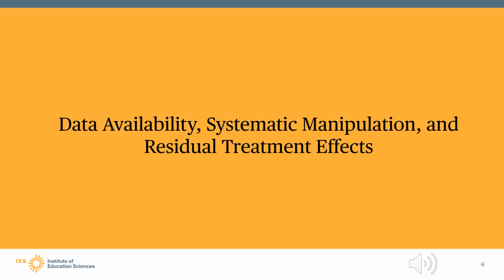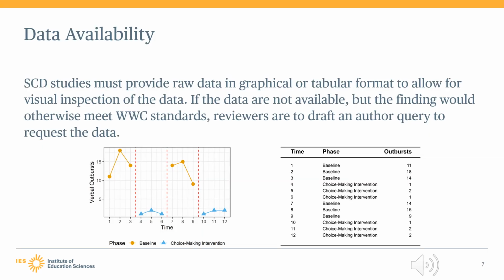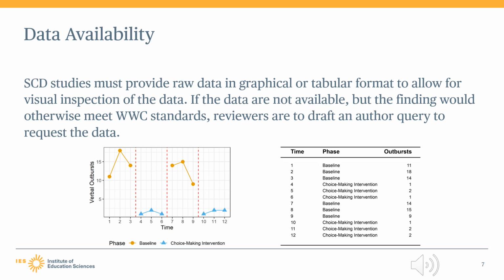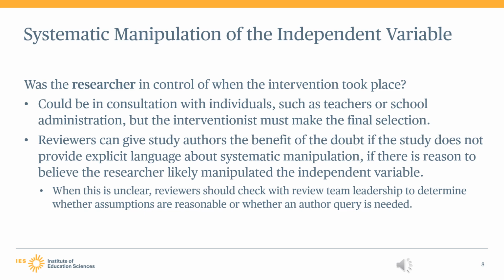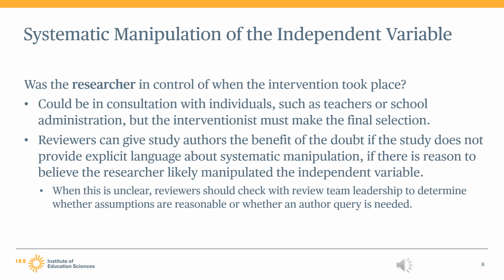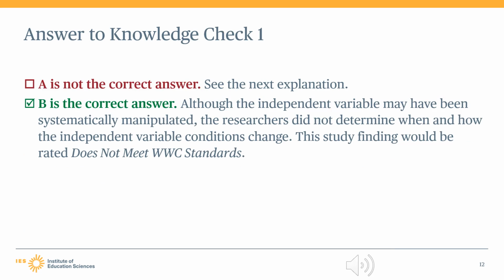WWC Single Case Design Training, Module 4, Part 2: Data, Manipulation, & Residual Treatment Effects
WWC Single Case Design Training,  Module 4, Part 2: Data Availability, Systematic Manipulation, and Residual Treatment Effects

Module 4 introduces how the What Works Clearinghouse (WWC) assesses outcome measures and confounding factors for a Single-Case designs (SCDs). Chapter 2 focuses on how to apply the data availability, independent variable manipulation, and residual treatment effect standards to SCD studies during a WWC review.

The WWC offers this training to inform the public about our design standards, increase transparency of our review process, and promote the use of high quality, rigorous research. This training series includes six modules (divided into chapters), each focused on a different aspect of the WWC Single-Case Design Standards. We recommend viewing the modules in numerical order. Start with the Introduction video, which describes the goals, topics, and organization of this training. The full set of modules are accessible